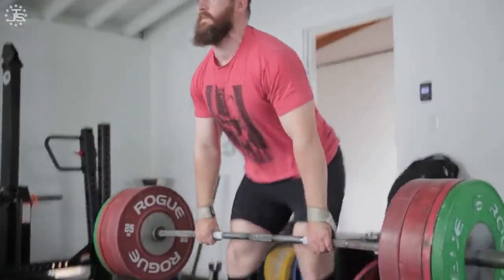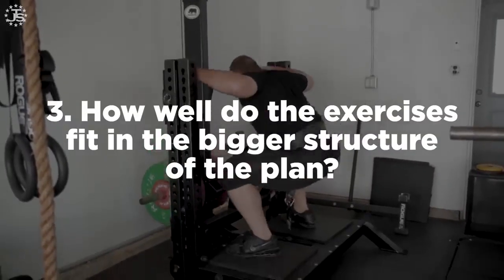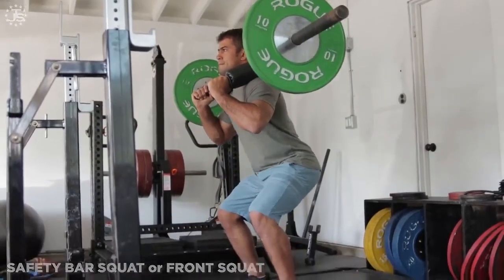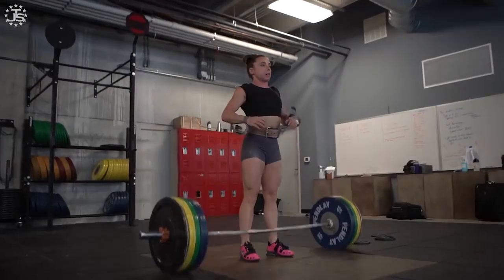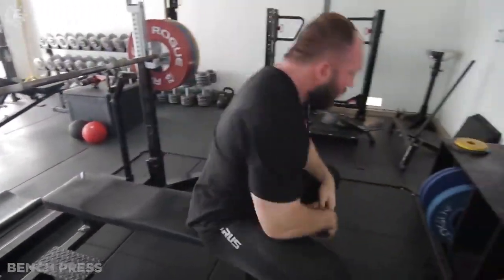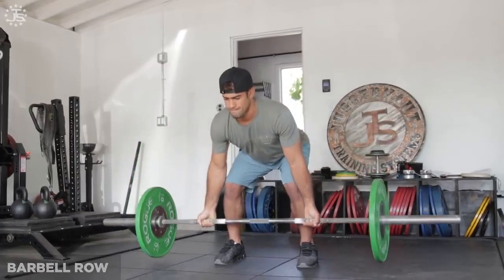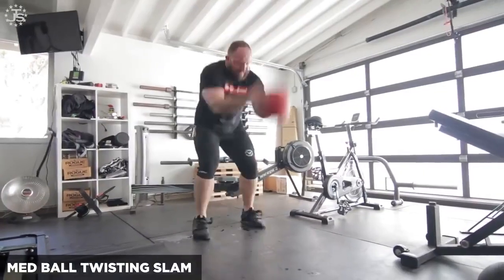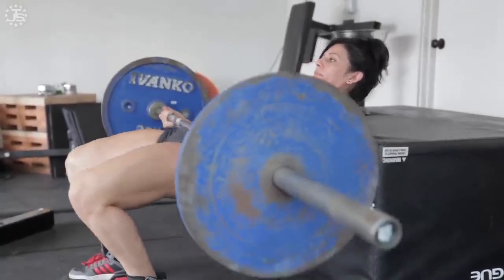Choosing The Best Exercises for Jiu-Jitsu | Juggernaut Strength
Chad Wesley Smith from JTS lets you know how to pick lifting exercises for BJJ!